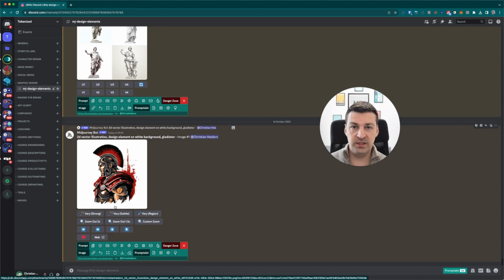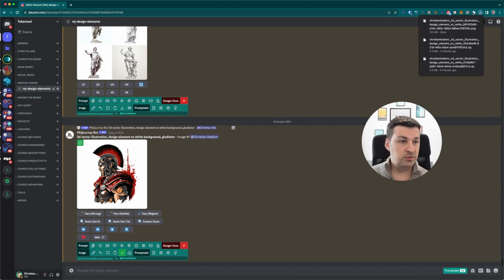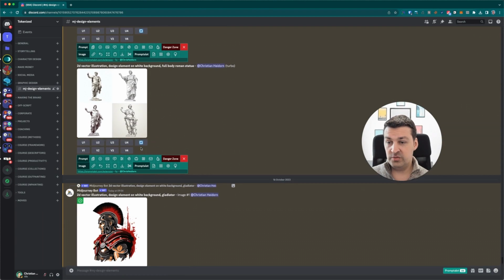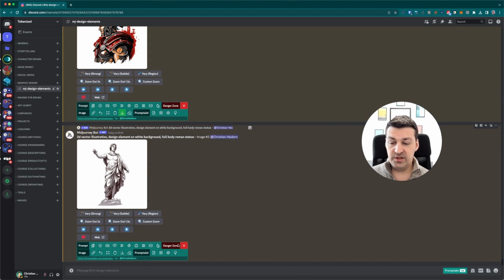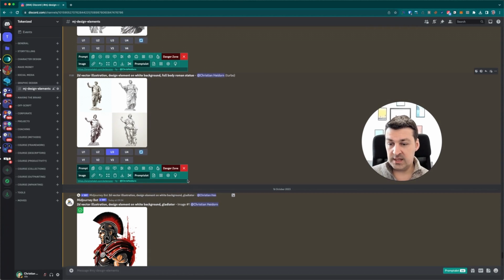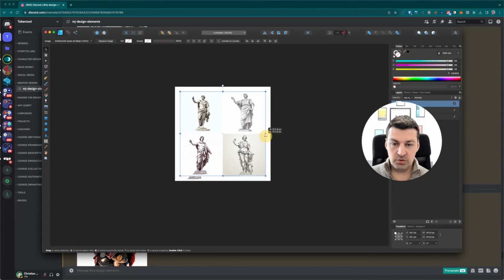Copy Image to Clipboard in Midjourney – Promptalot PRO Features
Promptalot is an online platform for organizing, managing, and archiving your prompts and images for Midjourney. It comes with a helpful Chrome browser extension that saves you time and money while using Midjourney inside Discord and other environments.

This video is part of an educational video series that teaches you how all of the individual features of Promptalot work as well as what benefits you gain from using them.

In this particular video, you'll learn how to use one of Promptalot's most requested PRO features: Copy Image to Clipboard. The Promptalot Helper extension has been able to copy the image link of Midjourney images for a very long time. It can also open said image in a new tab. However, for many people, the ability to copy the image straight to the clipboard is an optimization they wouldn't want to miss. This is especially true if you like to copy your images straight into an image editor or any other application for that matter. It might seem like a small optimization but it's tremendously valuable as those clicks start to add up over time.